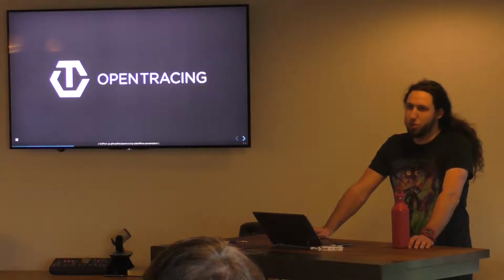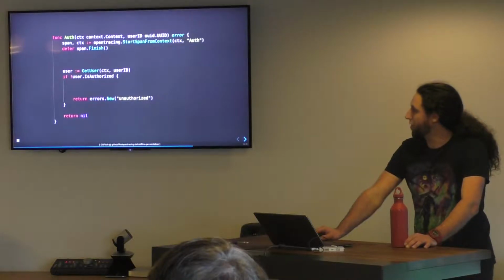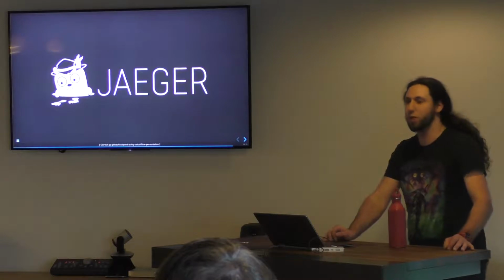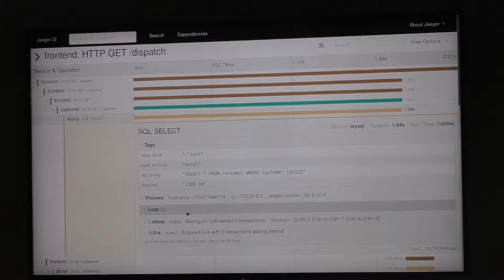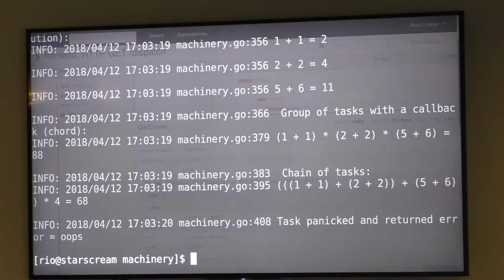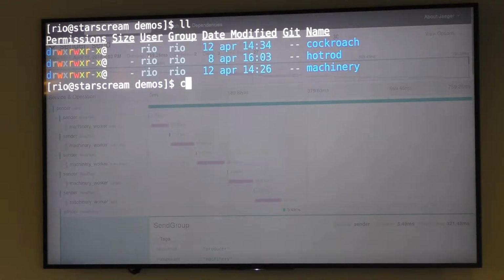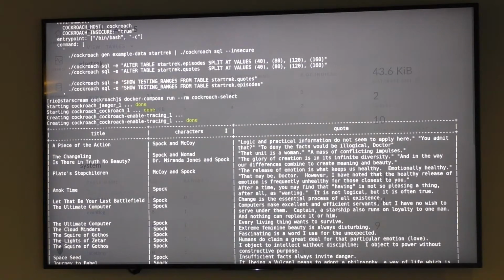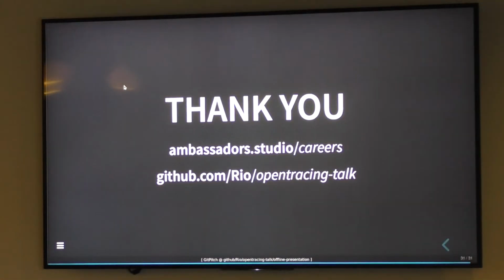An introduction to distributed tracing with OpenTracing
Rio Kierkels - Ambassadors - An introduction to distributed tracing with OpenTracing
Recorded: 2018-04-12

Getting and maintaining insight into your distributed systems is a hard and seemingly never ending problem.
Logging and metrics are the go to tools for this however both of those tools make it hard to answer the question: "What systems did this particular request hit and how long did each span of work take?". Distributed tracing is what should be able to answer that question, Using the OpenTracing API it can be done without vendor lock-in and sometimes even without any coding at all!

Bio:
Rio Kierkels; having a soft spot for film, visual effects and technology, Rio joined the creative production studio Ambassadors where he'd work on projects involving a multitude of disciplines including visual effects, virtual reality, hardware installations and distributed systems.